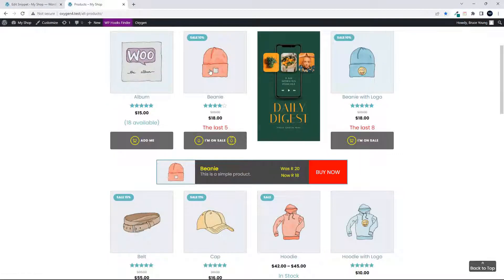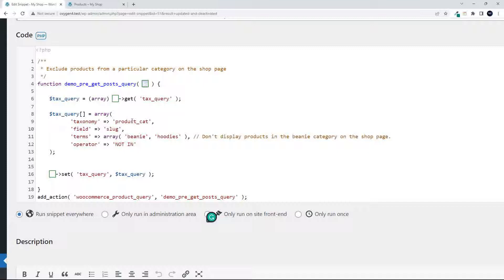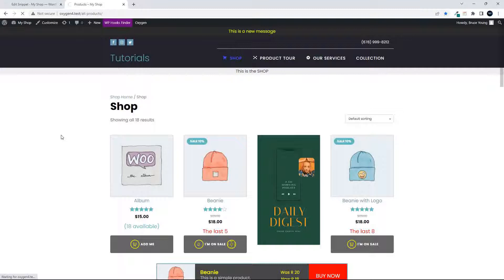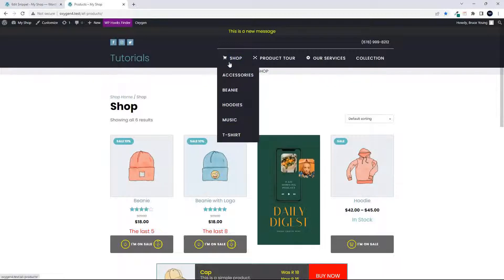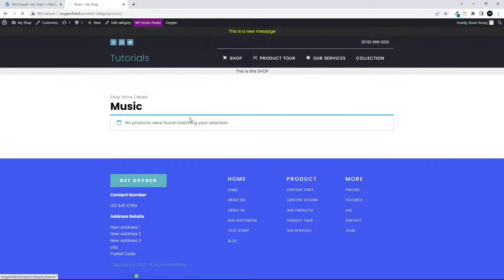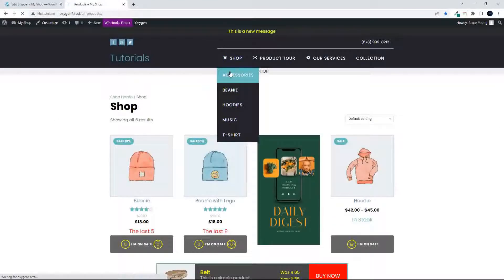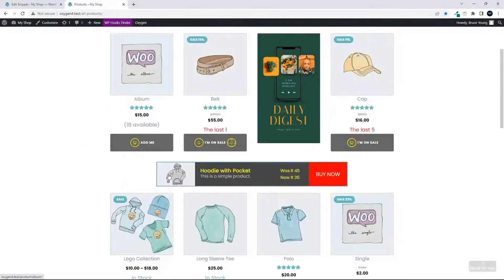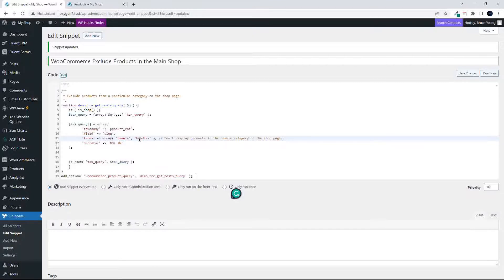WooCommerce Tutorial - Include or exclude products on the home page by product category or tag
How to only show products in specific categories or tags or hide products in specific categories or tags. The products are then still available on their category pages. One way to exclude seasonal products or to focus on specific product categories. The code is in the comments below.